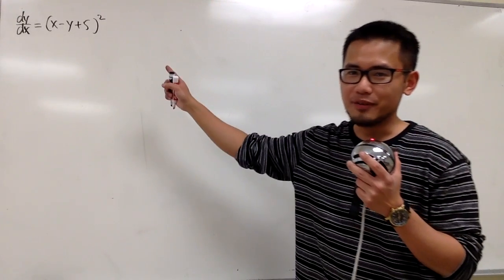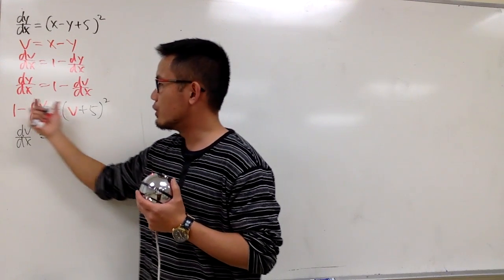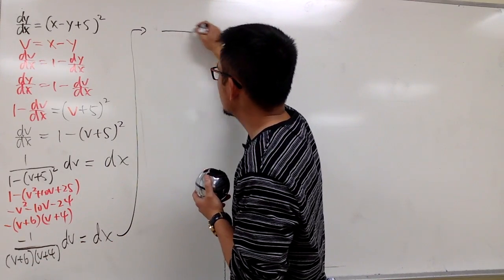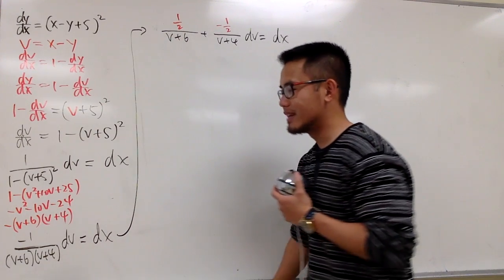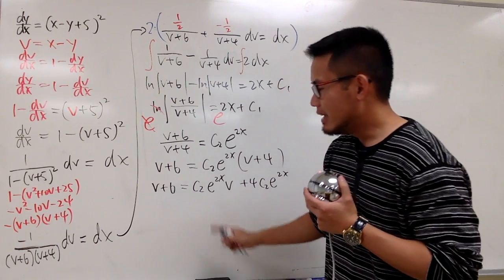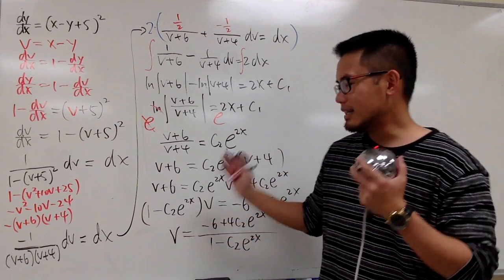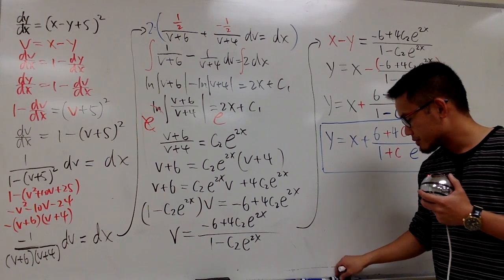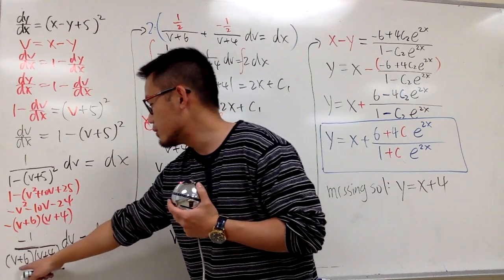Solve a differential equation by substitution: dy/dx=(x-y+5)^2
To learn how to solve different types of differential equations, check out my Diff Eq Ultimate Study Guide